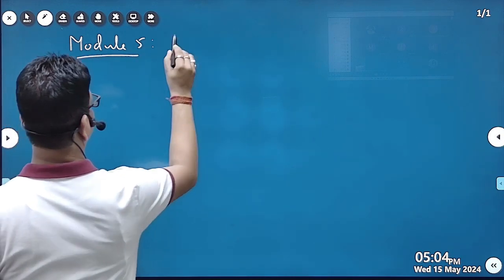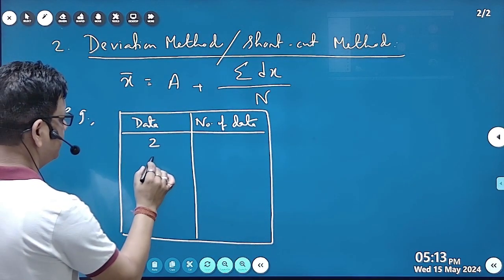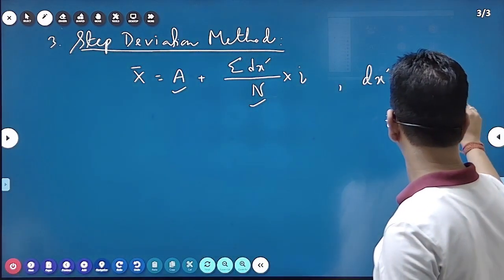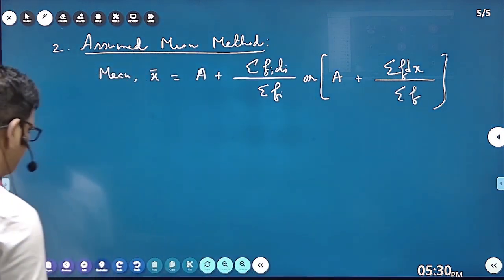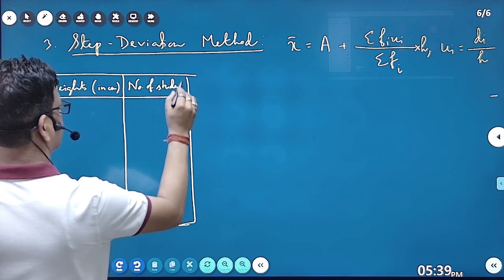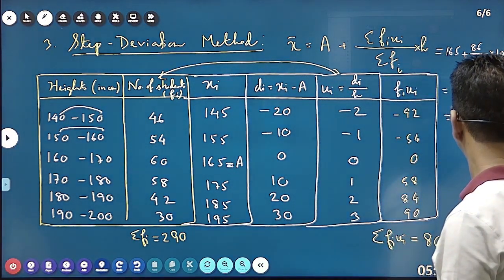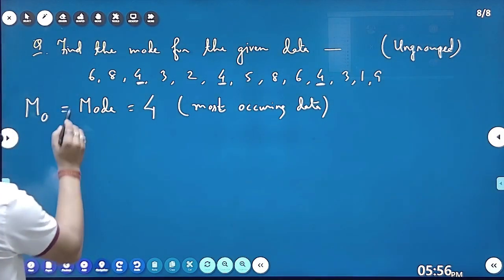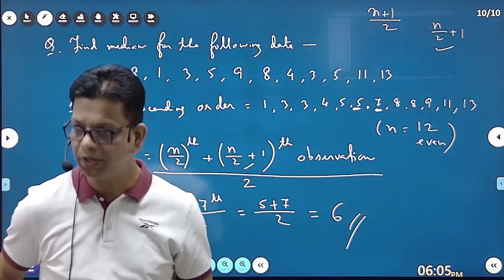15.05.2024_Foundation_Paper 03_FBMS